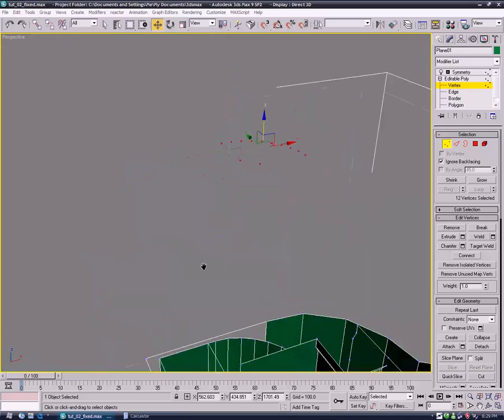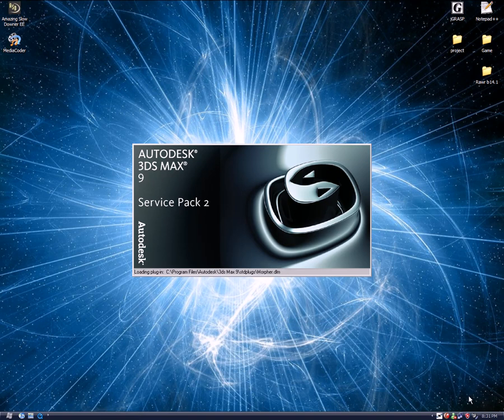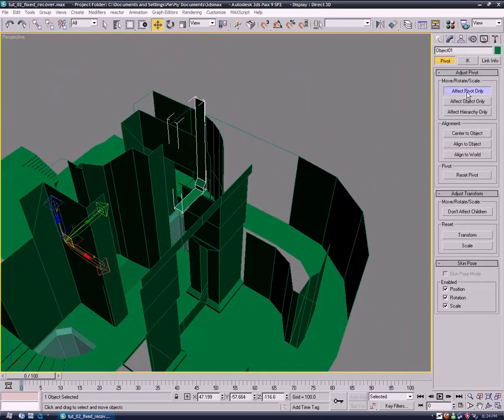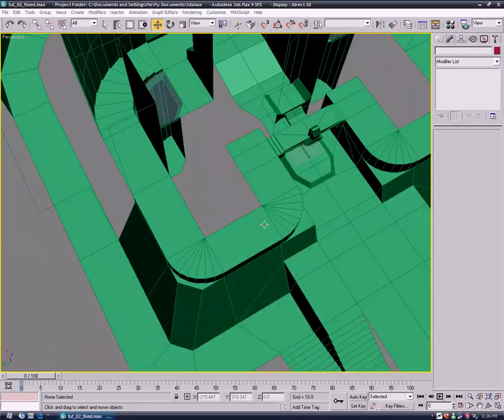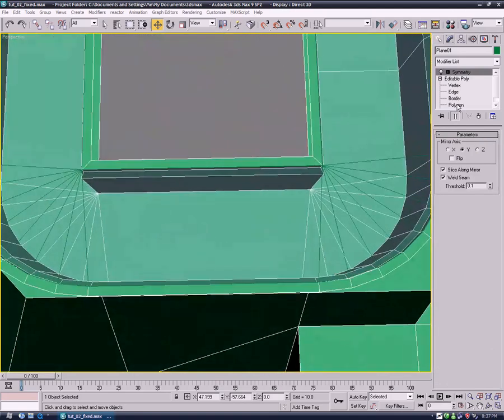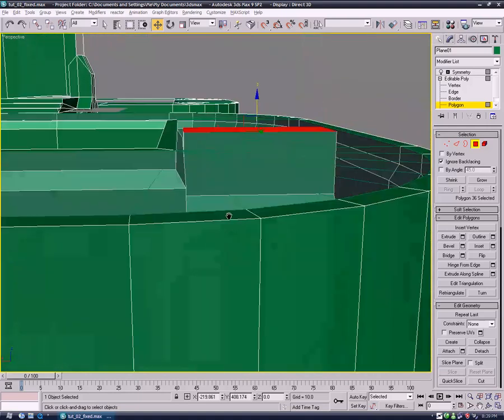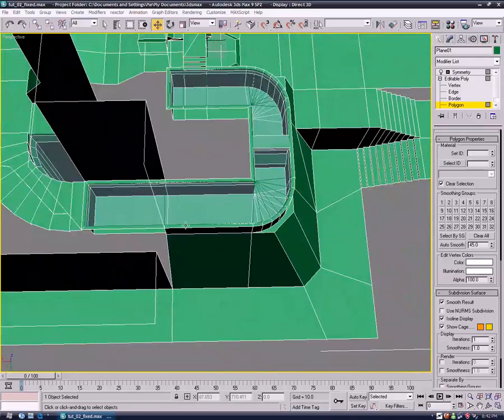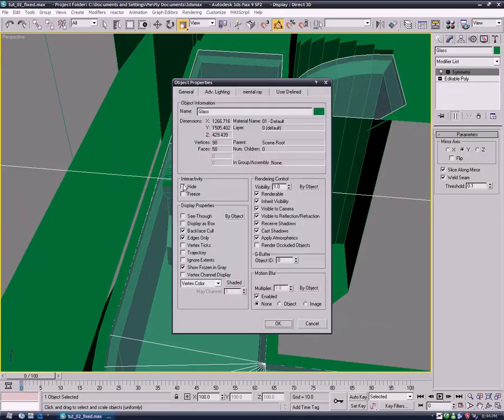Ben's Modeling Tutorial (Part 3, Segment 2)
This is Ben's (aka ChewGumball) tutorial on modeling a map in 3DS Max.  This is a 3 part tutorial, and each part is split into segments.

This is segment 2 of 7 for the third part of the tutorial. The next segment can be found here: